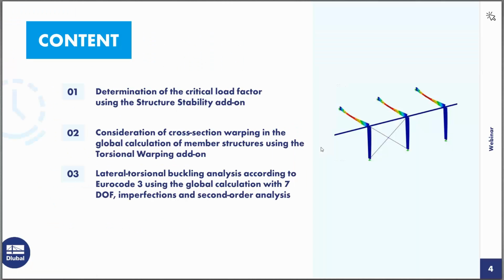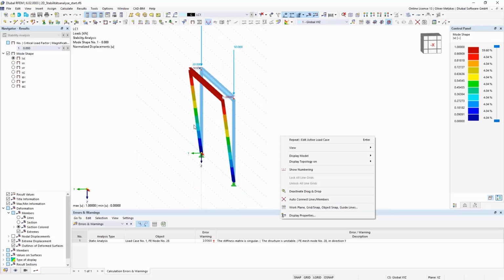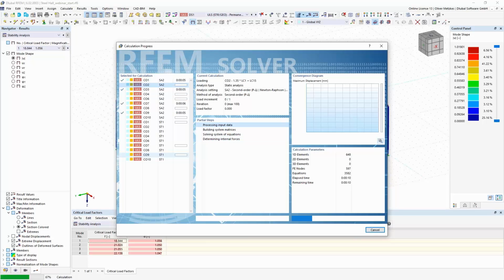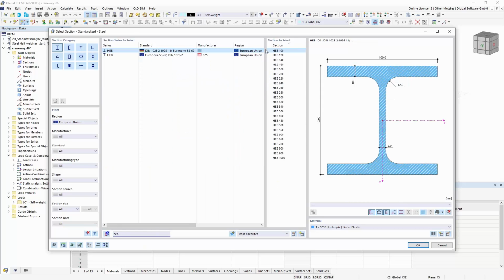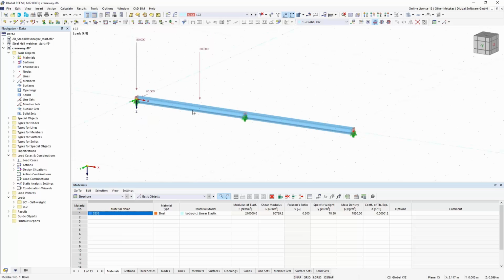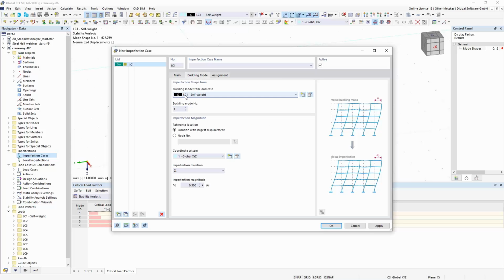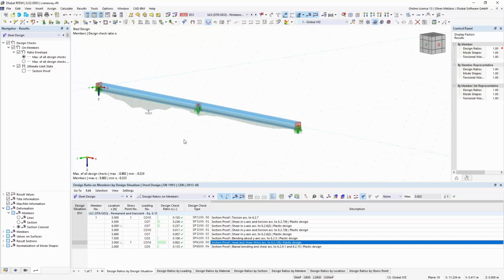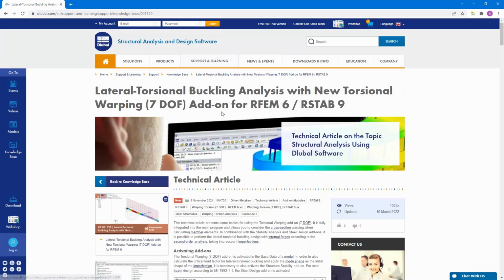[EN] Stabilitätsanalyse und Wölbkrafttorsion (7 Freiheitsgrade) in RFEM 6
Dieses Webinar bietet eine Einführung in die Stabilitäts- und Wölbkraftanalyse in RFEM 6 und RSTAB 9.

Zeitplan:
00:00 Einführung
02:20 Ermittlung des Verzweigungslastfaktors mit dem Add-On Strukturstabilität
19:55 Berücksichtigung der Querschnittsverwölbung bei der globalen Berechnung von Stabtragwerken mit dem Add-On Wölbkrafttorsion
51:00 Biegedrillknicknachweis nach Eurocode 3 mit Hilfe der globalen Berechnung mit 7 Freiheitsgraden, Imperfektionen und Theorie II. Ordnung